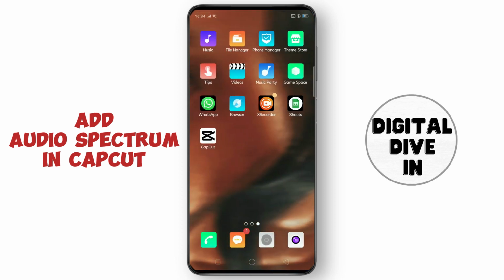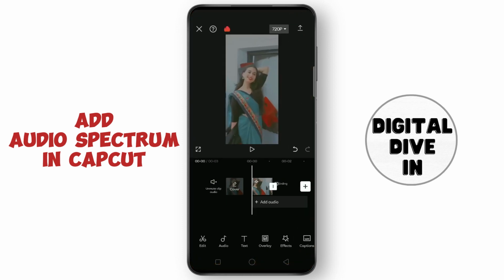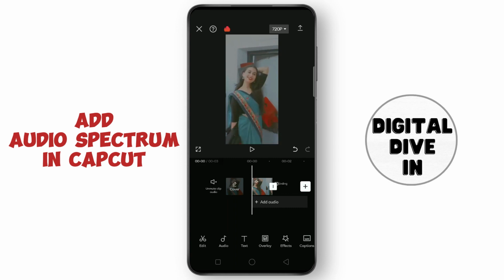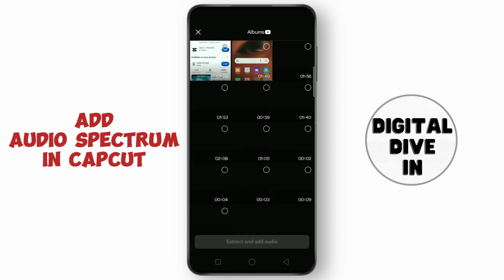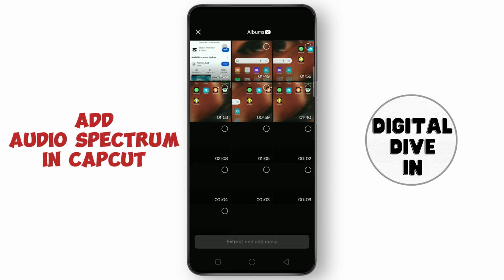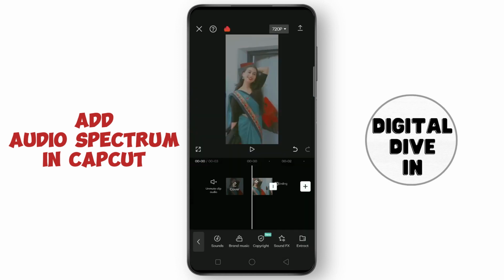How to Add Audio Spectrum in CapCut (EASY)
How to Add Audio Spectrum In Capcut | Digital Dive In Tutorial